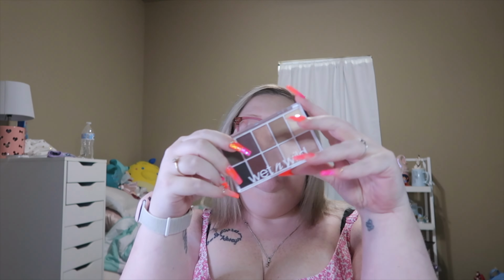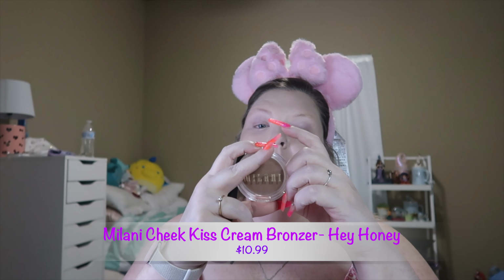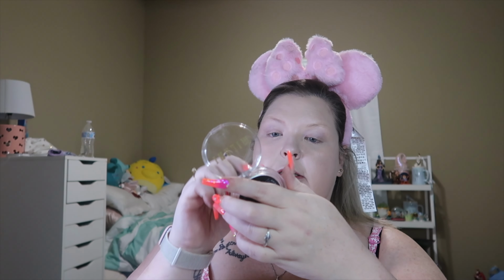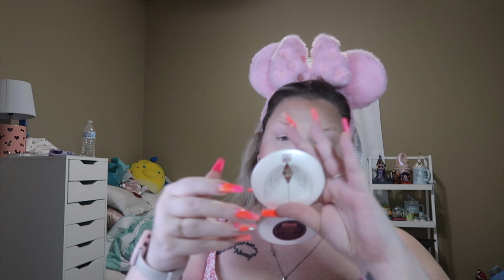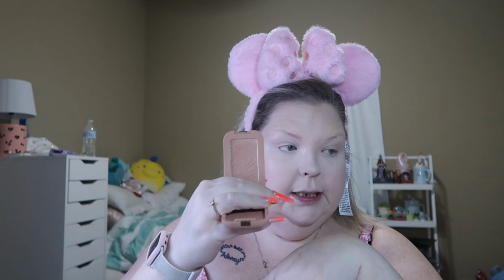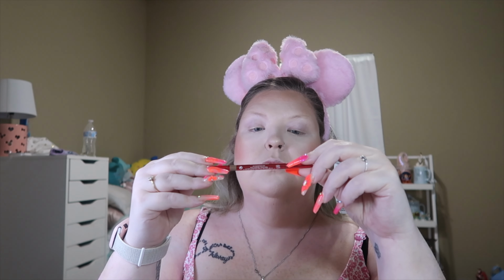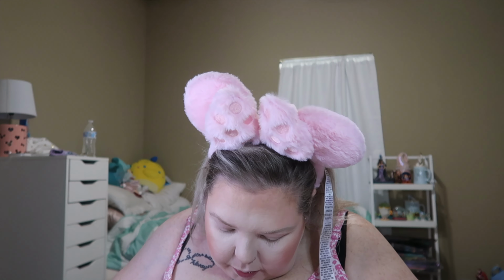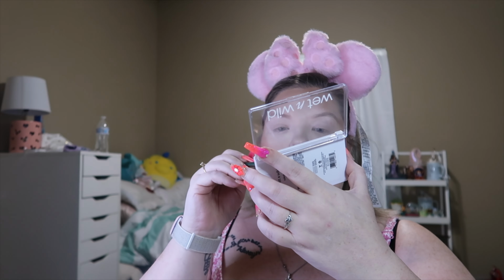GRWM with New & Old Products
Hello All,
My Name is Ollieca but People call me PrissAnn!  As time goes on hopefully my videos get better. I am hoping that my channel can be a combination of things I love. I love Books, Disney, Hockey, Baseball, makeup and fashion. I also use it as a way to talk about my bipolar disorder. I want t try and connect with people that have the same interest as me or also going through something similar. If you have any suggestions on books I should read feel free to message me.